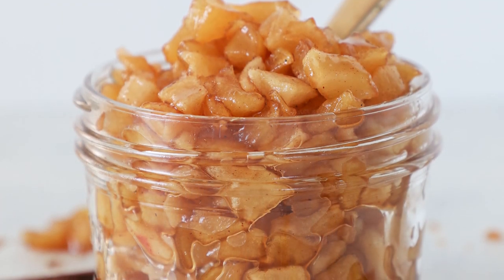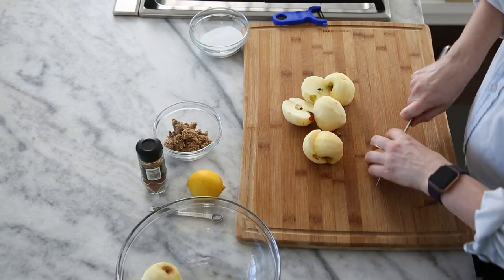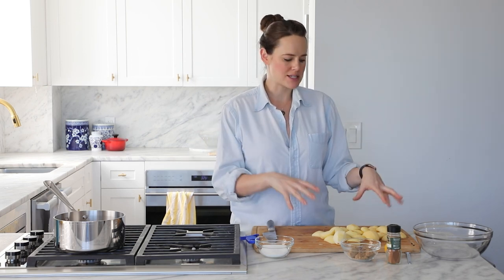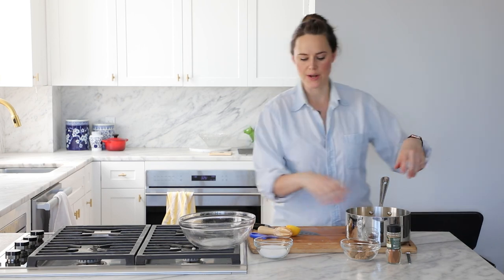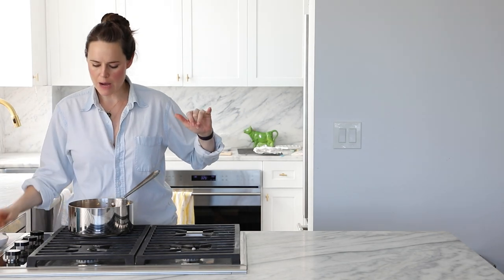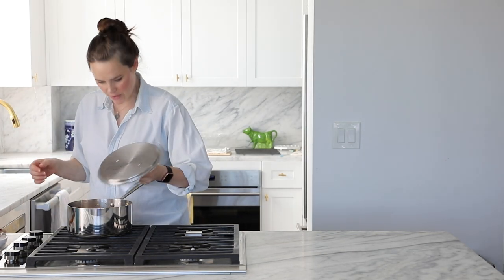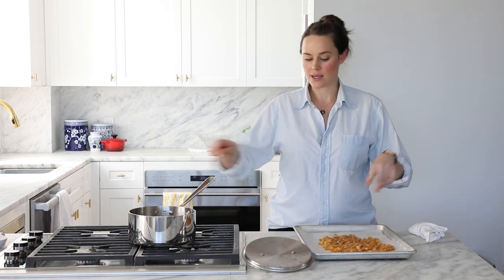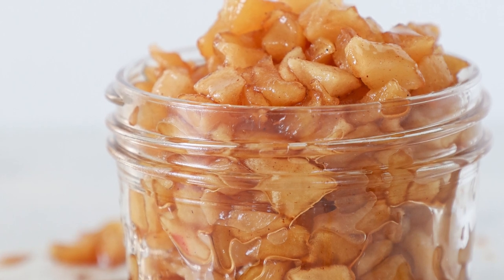SUPER EASY APPLE COMPOTE: A 5-ingredient apple compote with endless delicious applications!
This five-ingredient apple compote by Professional Pastry Chef Lindsey Farr is just in the time to spruce up your holidays and add delicious, soft apple compote to all your dishes. A tutorial for a tender apple compote which can be made as a batch apple compote or otherwise, is a must have for the fall! Autumn apple compote is the answer to how to use all those fresh-picked apples, and this homemade apple compote recipe is a super simple apple compote to enjoy as a family. Easy apple compote does not just have to be fall apple compote, but can be added to dishes all year round.

For printable recipes, notes on customizing, and more tips learned in a professional kitchen

Chapters:
00:00 Intro to Easy Apple Compote
00:51 Peel and cut our apples
06:19 Cook
10:53 Time to try!

TOOLS USED IN THIS VIDEO:
o Y Peeler
o Bamboo Cutting Board
o Spice Jar Measuring Spoons
o Shun 8” Chef’s Knife
o All Clad 3 qt Pot
o Citrus Reamer
o OXO Good Grips 3-Piece Wooden Utensil Set
o Half Sheet Pans
o Rose Gold Topped Spice Jars

This 5-ingredient apple compote is a super easy apple compote for your delicious apple dessert recipes. This apple compote recipe easy yields a fresh apple compote, delicious apple compote, and sweet apple compote.